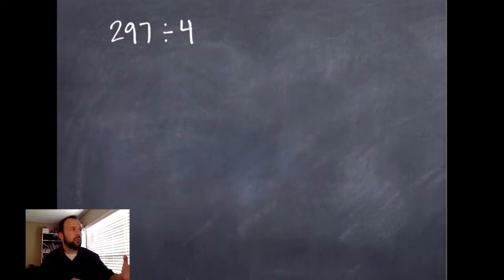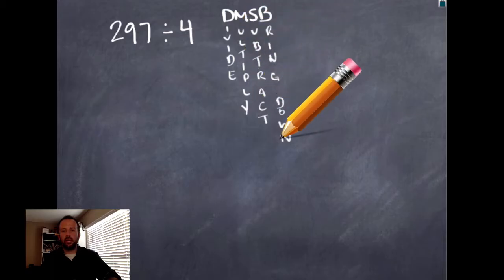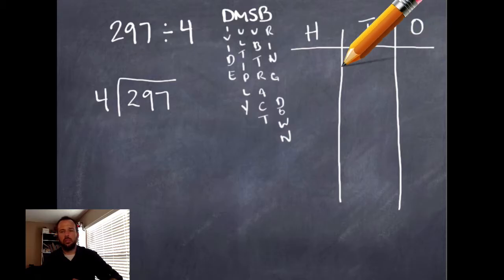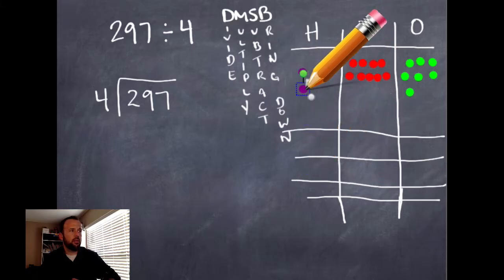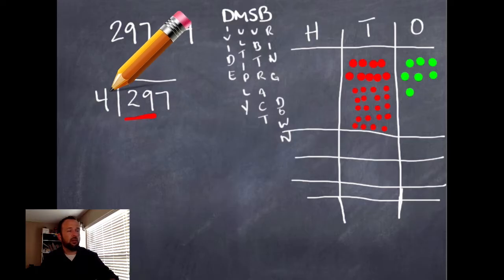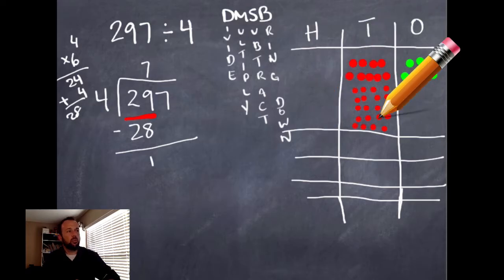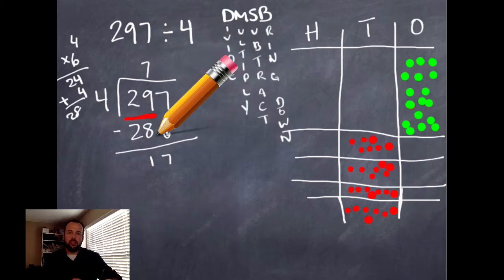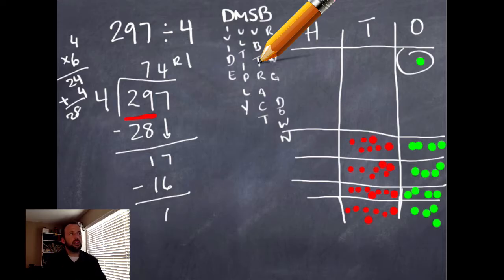4th Grade: Module 3 - Lesson 28